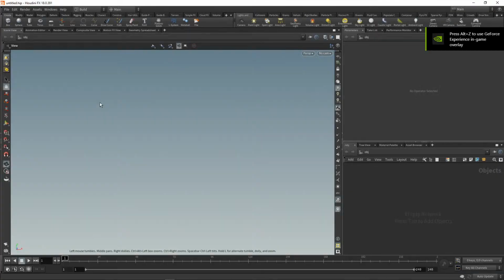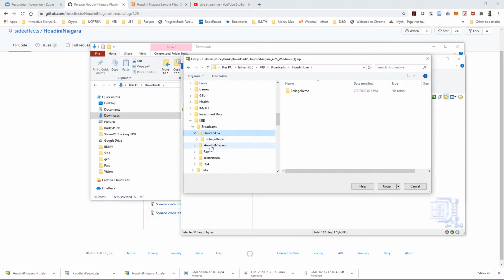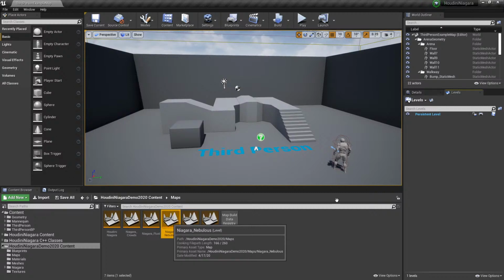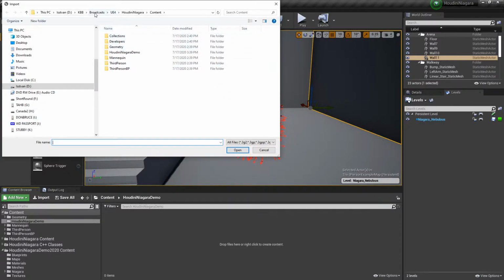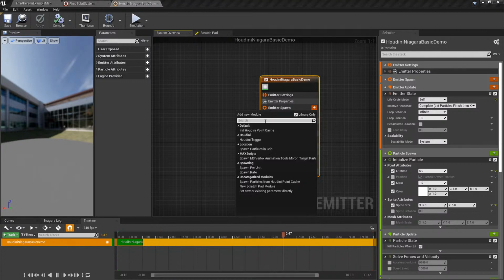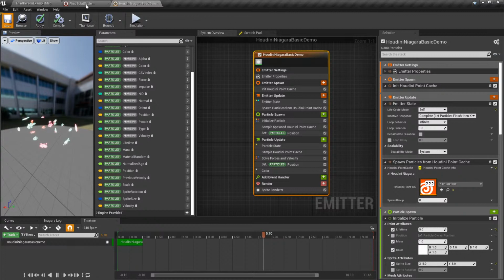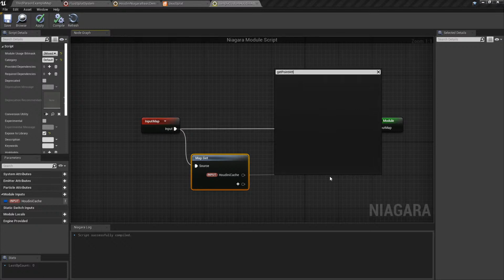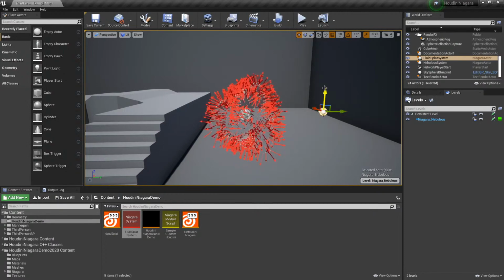Houdini Secrets Live! - The Houdini Niagara Interface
This Friday, 3:00 pm EST, join Chris as he goes over Mike Lyndon's Houdini-Niagara interface. It's not really inventing the wheel but more like simplifying an existing process.